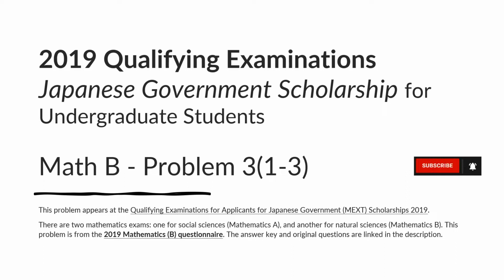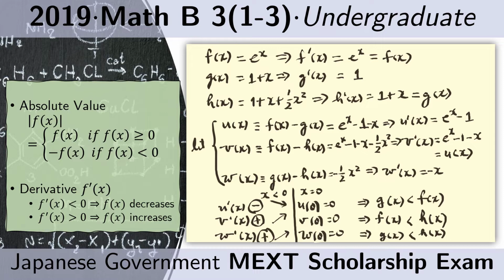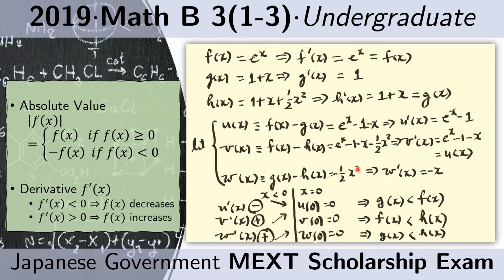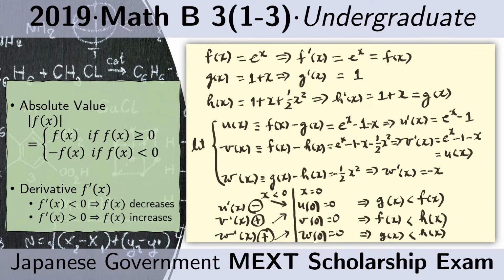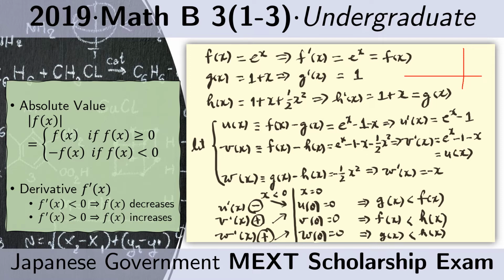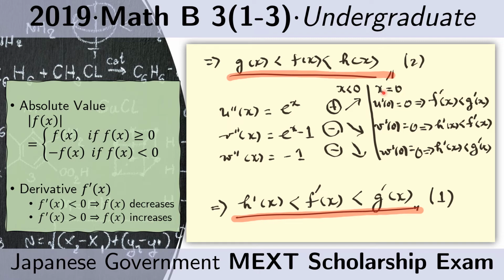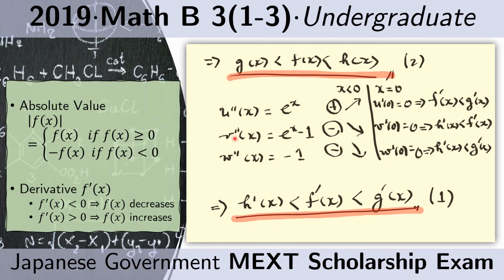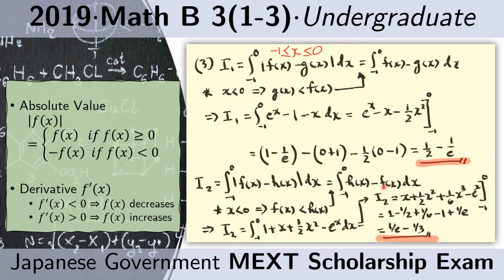Calculus Derivative Integral - MEXT Scholarship Exam Solution - 2019 Mathematics B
Problem  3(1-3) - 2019 Mathematics B - MEXT Scholarship Exam Solution
calculus
differential calculus
derivative
increasing function
decreasing function
integral calculus
definite integral
absolute value
Calculus Derivative Integral

This problem appears in the 2019 Mathematics Bquestionnaire of the Qualifying Examinations for Applicants for Japanese Government (MEXT) Scholarships for Undergraduate Students. The official website that posted the answer key and the original questions is linked below.
jhat
jhat juku
jhat thinker
jhat math
jhat physics
jhat mext
jhat mext scholarship
jhat chemistrymext scholarship japan
mext exam
mobusho scholarship
mobusho japan
mext undergraduate
mext college of technology
mext specialized training
mext special training
mext undergraduate exam
mext college of technology exam
mext specialized training exam
mext special training exam
mext scholarship college of technology exam
mext college of technology past papers
mext college of technology scholarship
mext college of technology exams
mext old college of technology papers
mext scholarship speciliazed training college exam
mext speciliazed training college past papers
mext speciliazed training college scholarship
mext speciliazed training college exams
mext old speciliazed training college papers
mext scholarship specialized training exam
mext specialized training past papers
mext specialized training scholarship
mext specialized training exams
mext old specialized training papers
mext scholarship math exam
mext math past papers
mext math scholarship
mext math exams
mext old math papers
mext scholarship chemistry exam
mext chemistry past papers
mext chemistry scholarship
mext chemistry exams
mext old chemistry papers
mext scholarship physics exam
mext physics past papers
mext physics scholarship
mext physics exams